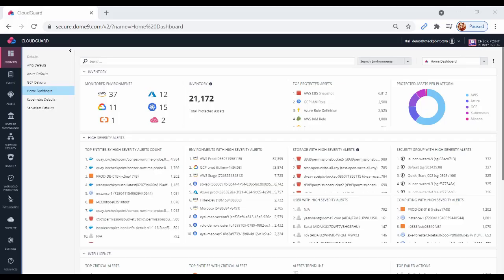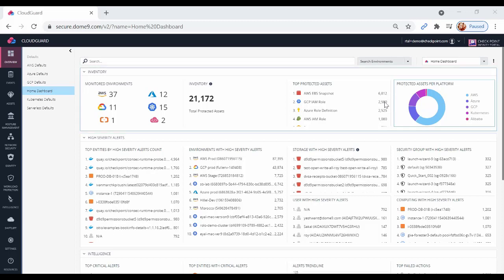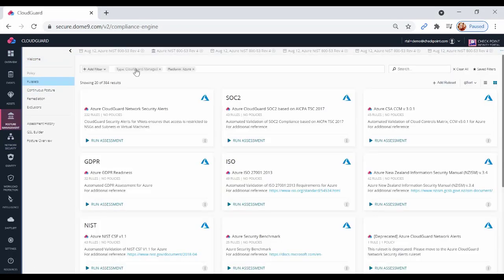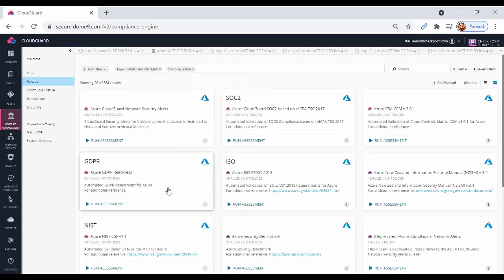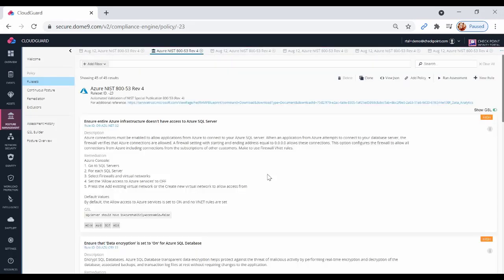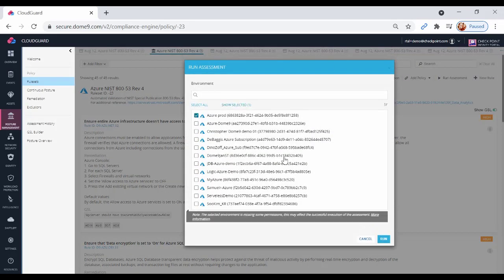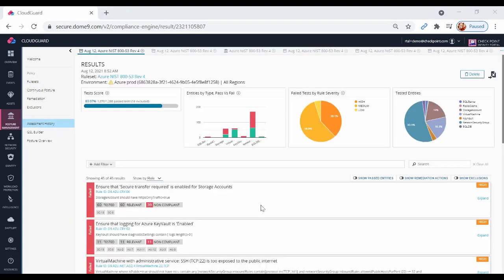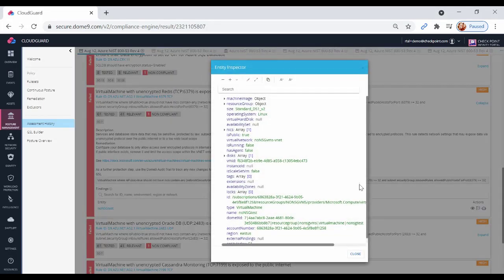How to Run a Compliance Assessment on Azure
Learn how to run a Compliance Assessment on an Azure Account using CloudGuard Security Posture Management. In a few easy steps you can automate governance, assess security posture, detect misconfigurations, and enforce security best practices and compliance frameworks.